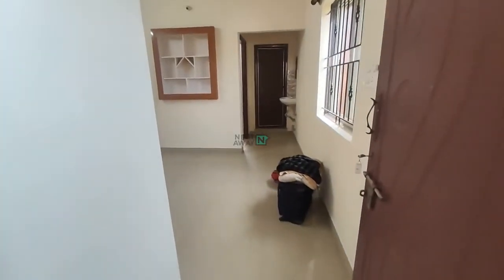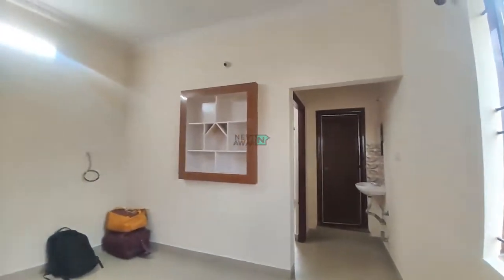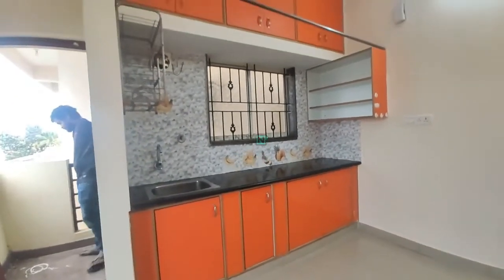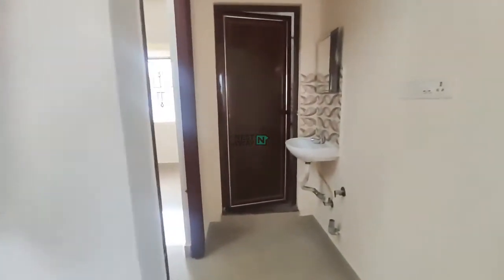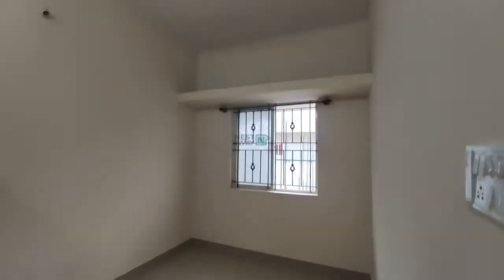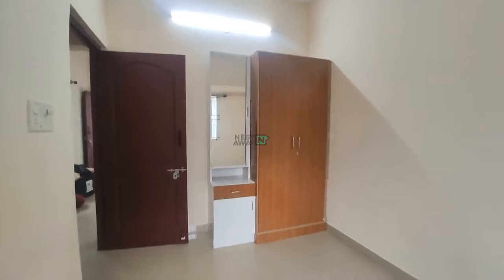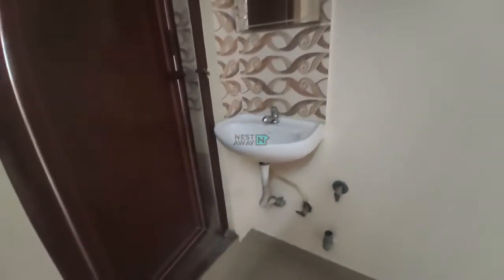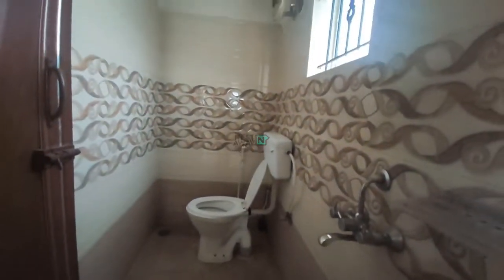1 BHK Flat for rent in Bangalore | Bettadasanapura | For Women/Family | No Brokerage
1 BHK Flat for rent in Bangalore | Bettadasanapura | For Women/Family | No Brokerage

Here is a video tour of the Nestaway House - 232118 located at Bettadasanapura, Bangalore. This house is ideal for women/family looking for a 1bhk flat for rent in Bettadasanapura, Bangalore.

Other Amenities: Semifurnished, Geyser, Modular Kitchen etc